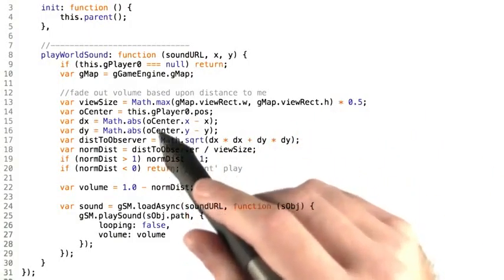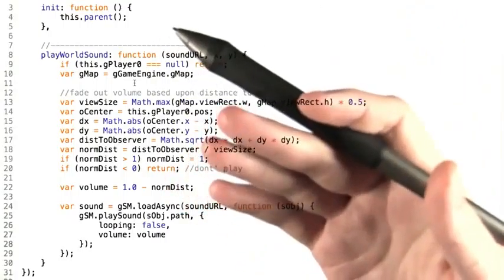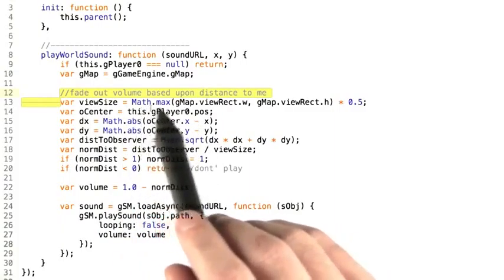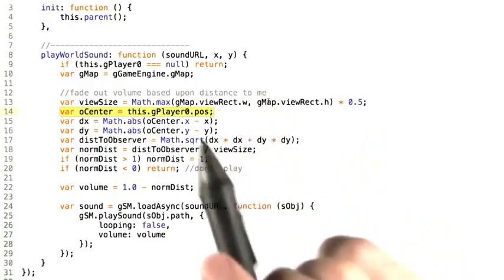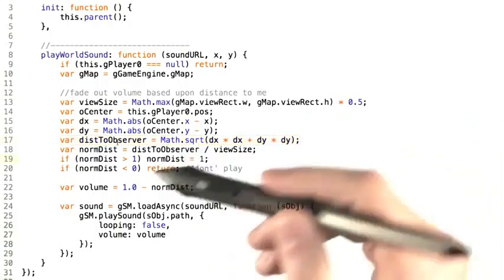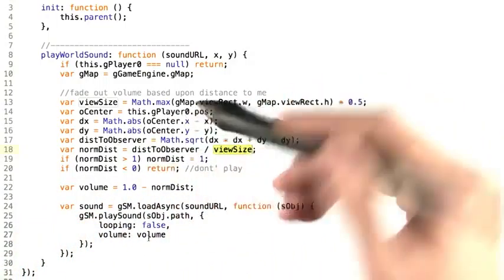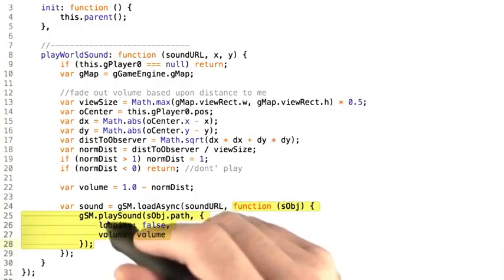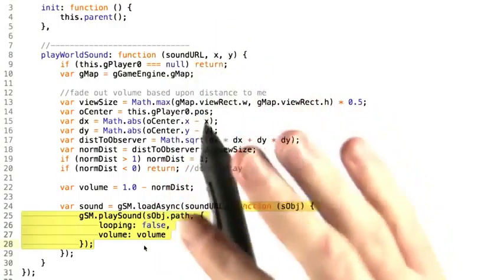21 Playing Sounds in the World